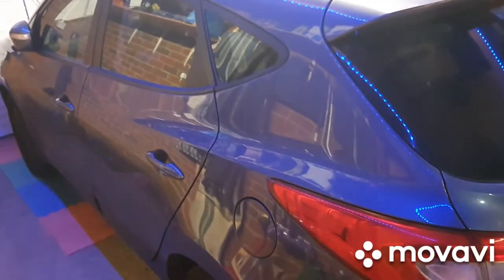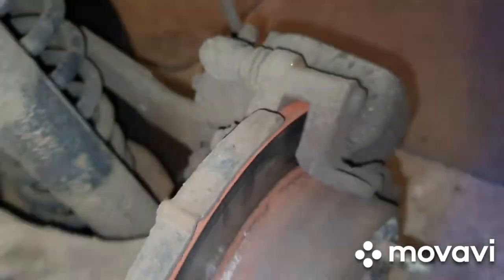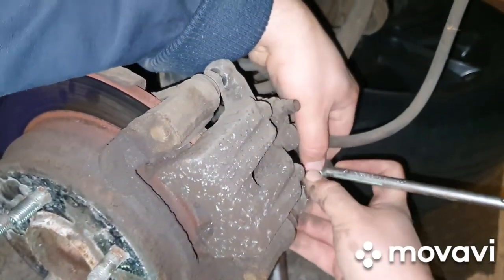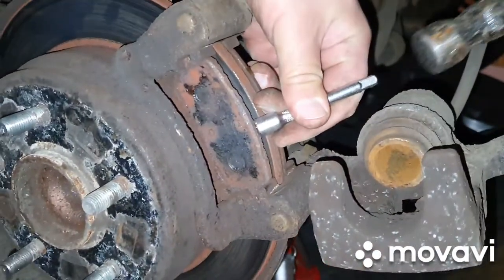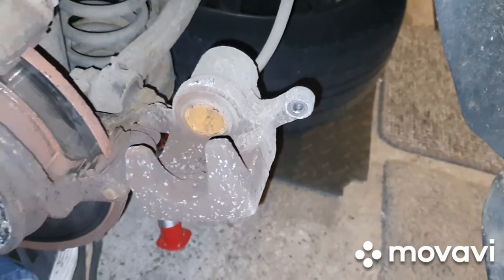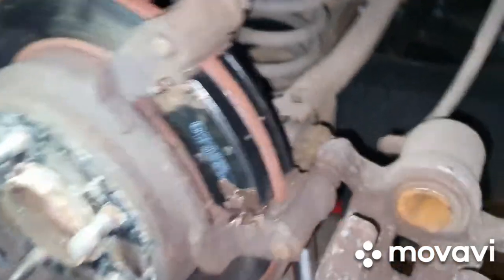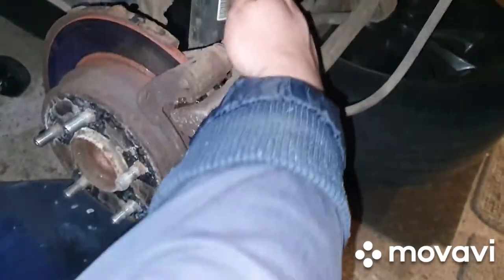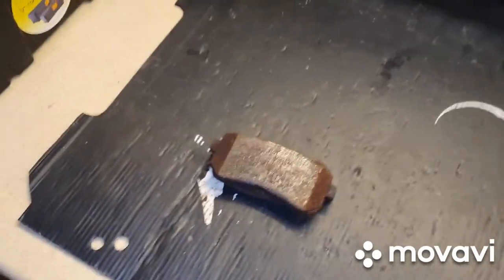Rear brake pad replacement Hyundia ix35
This video briefly documents how we carried out a rear brake pad replacement on a Hyundia ix35 (UK model). I am not a mechanic and this video purely documents how we carried out the procedure. I take no responsibility for any damage or injury caused by anyone attempting this job. If you are unsure its best to let the professionals carry out the work. Thanks very much for watching.